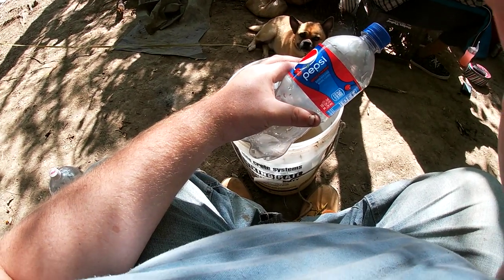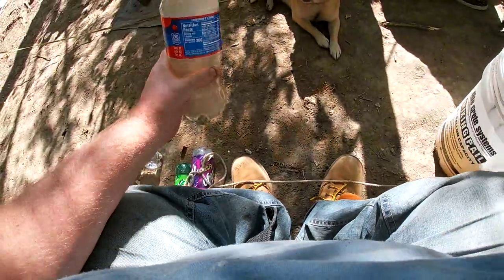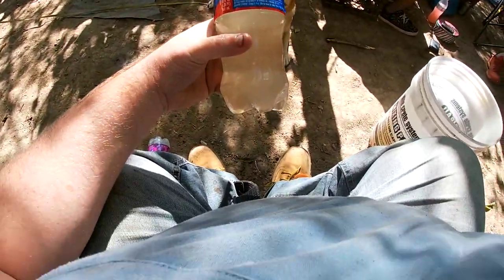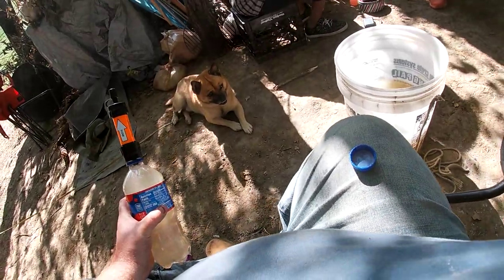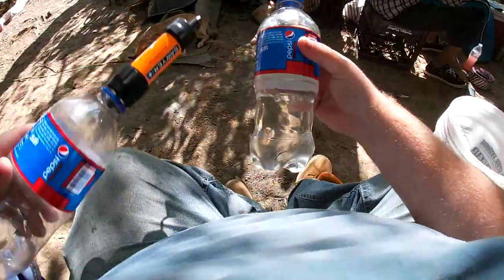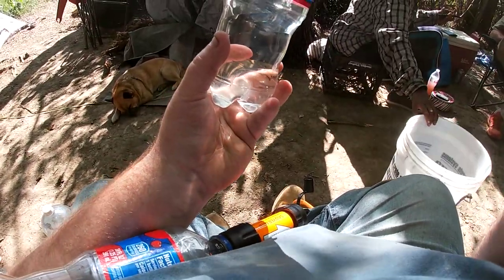Survival Tips 5: Filtering River Water For Safe Dranking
How to filtering river water for safe dranking

Survival Tips videos long over due